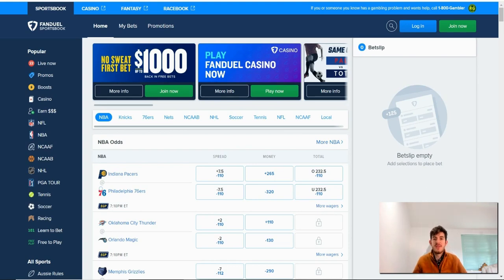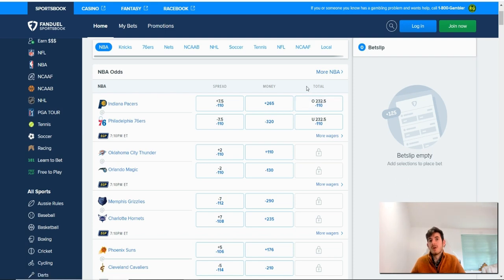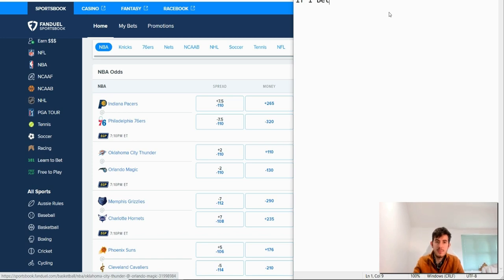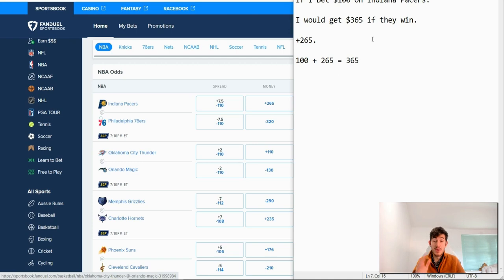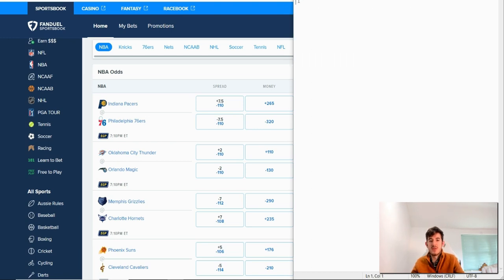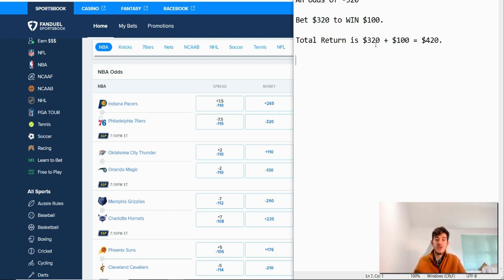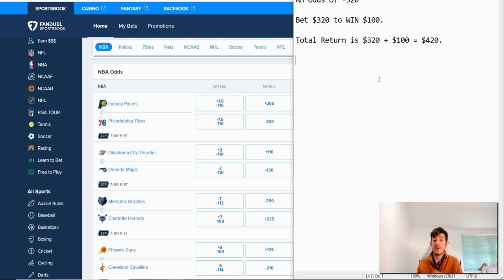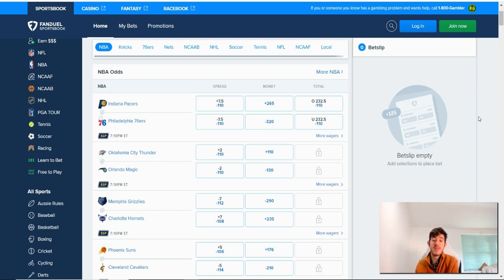How To Understand Odds In Sports Betting.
In this video we will look at odds work in Sports Betting.